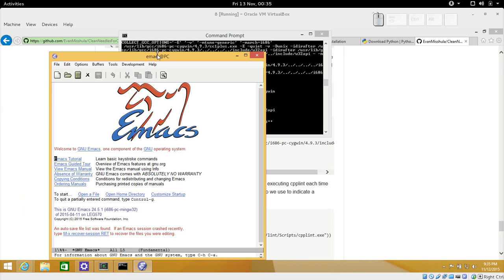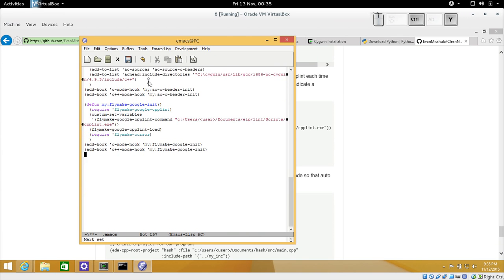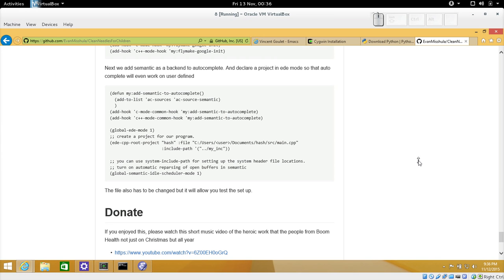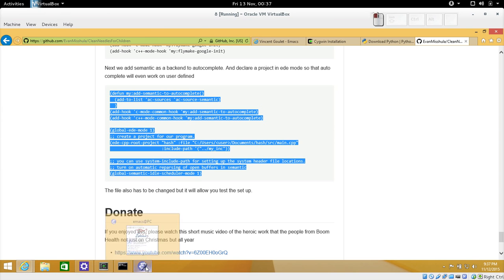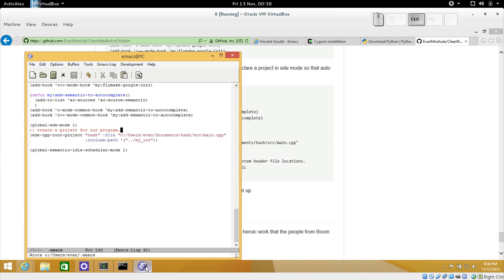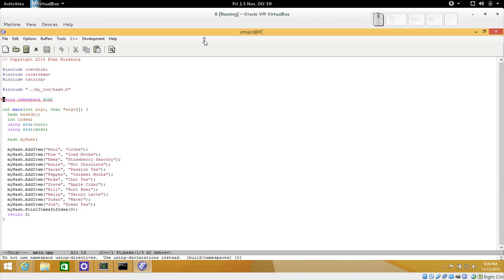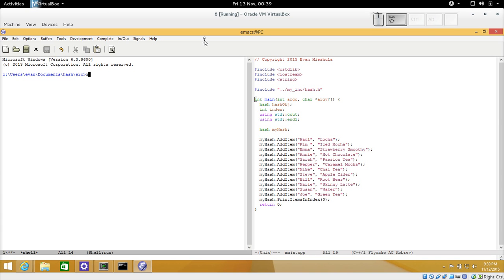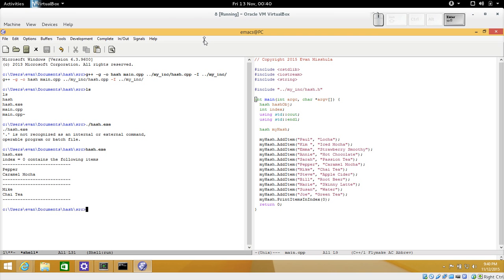EmacsCPPlint 8 9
Here we tell Emacs where to find CPPLint and to run it on any C or CPP file.